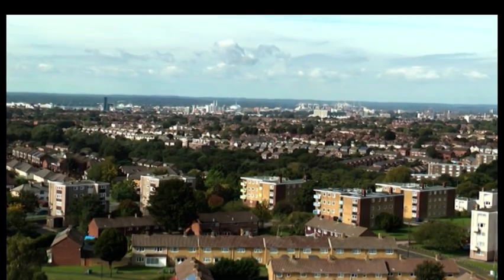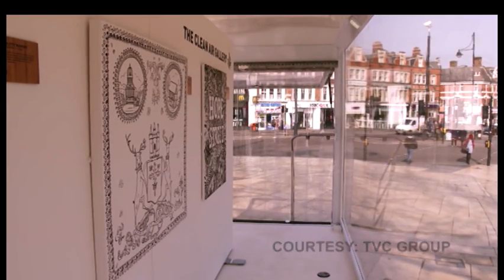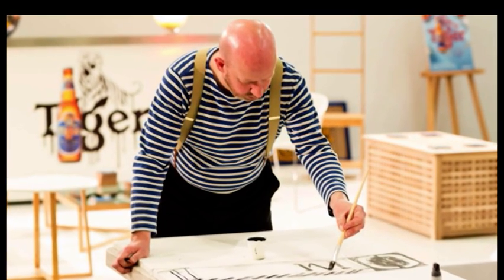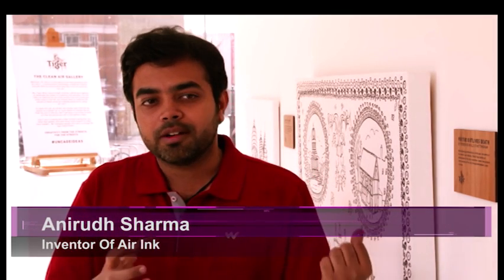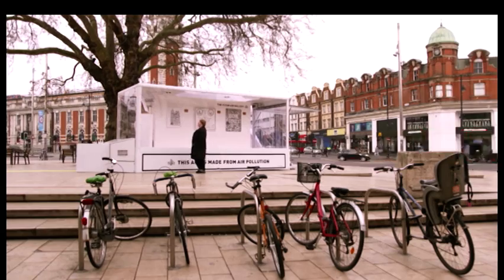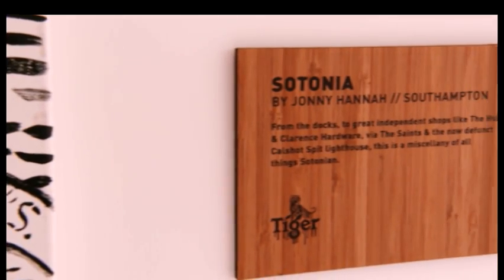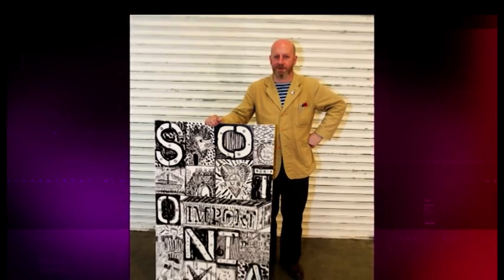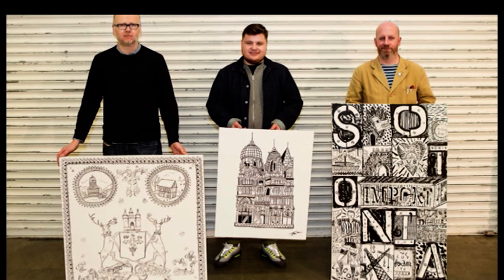A Local Artist Uses Recycled Air Pollution To Paint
An artist from Southampton  showcased a painting at a unique exhibition in London last week. “The Clean Air Gallery” featured  art work painted with recycled air pollution. And our reporter Nicole Ris went to meet him.